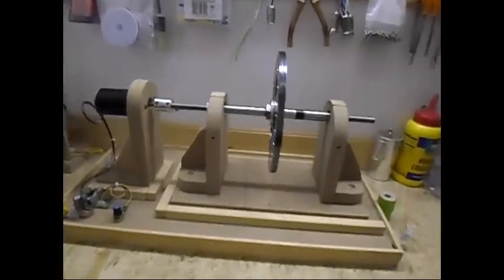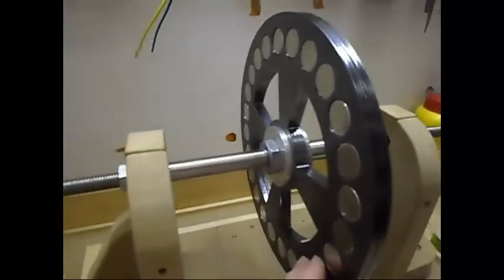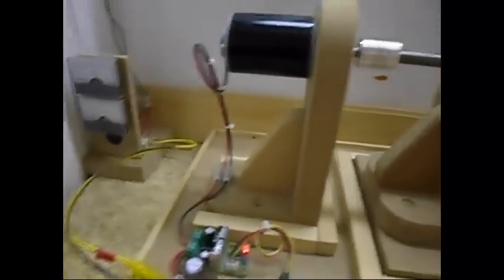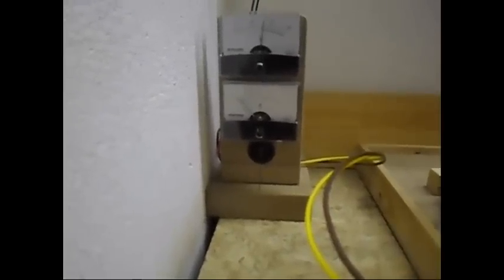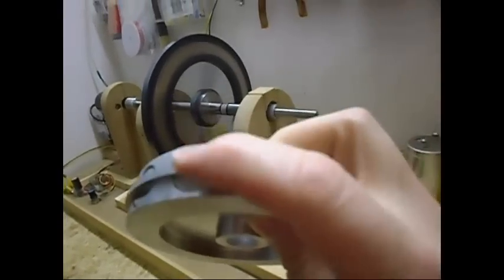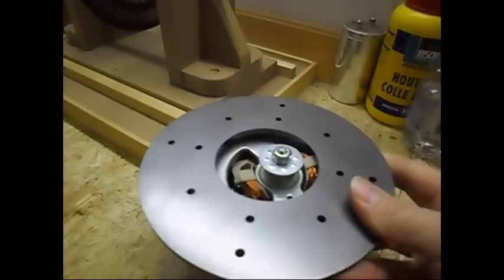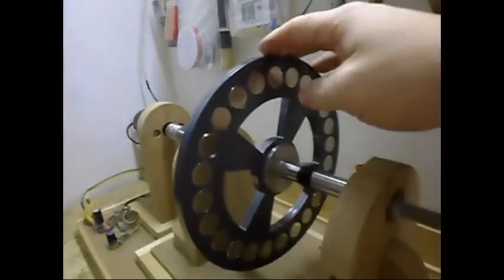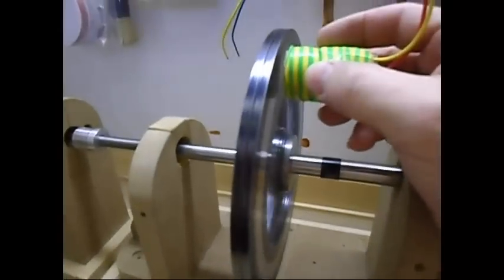Project Update - New 24 pole rotor, 12 pole rotor safety ring and Universal motor mounting plate...